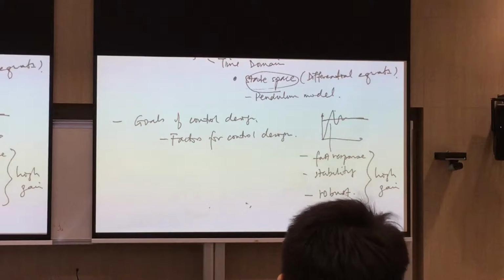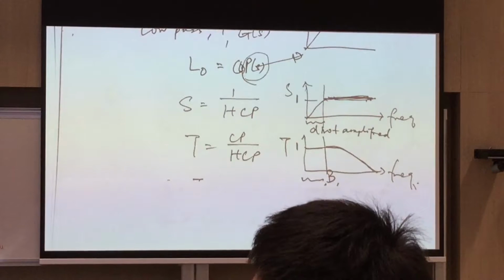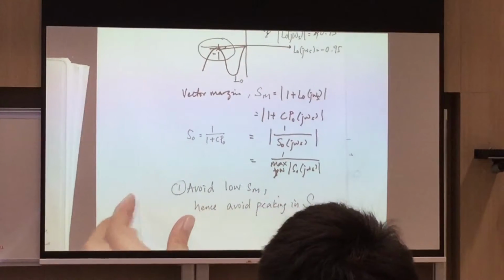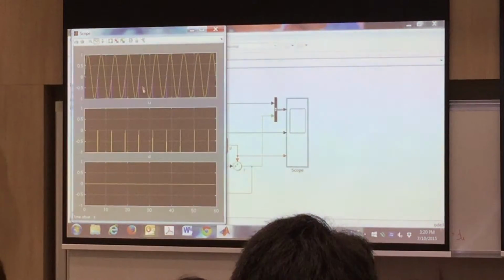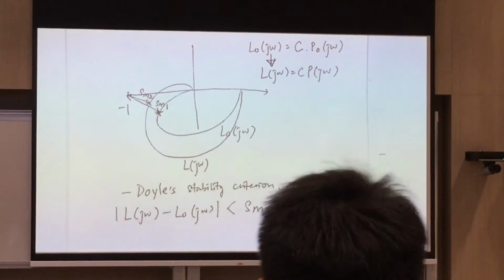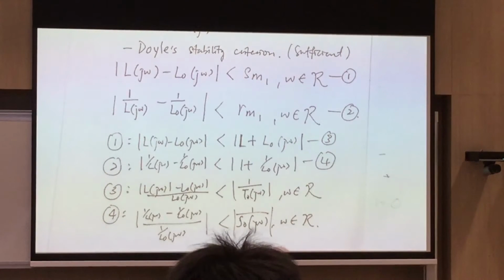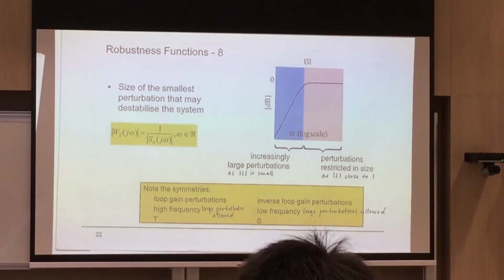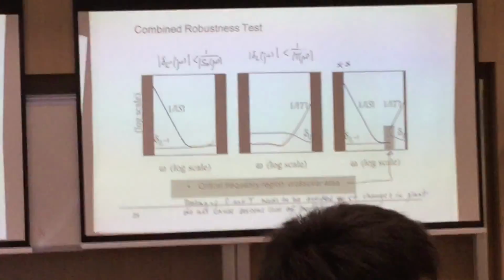Controls Iris Week3_1